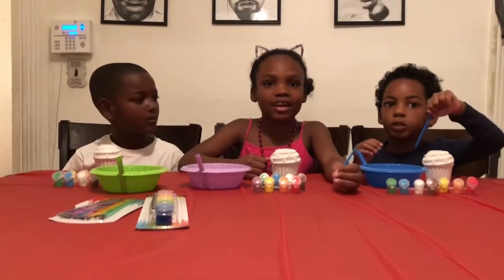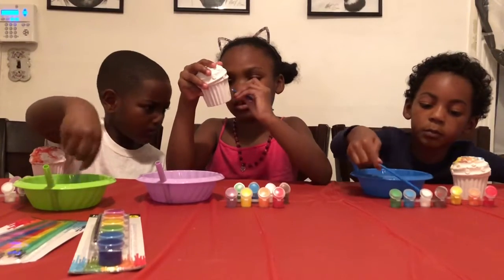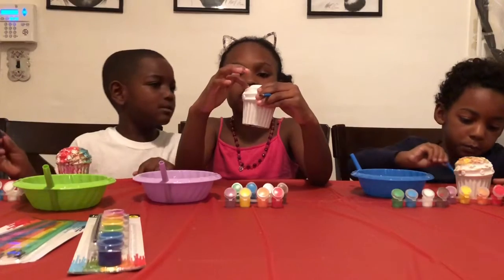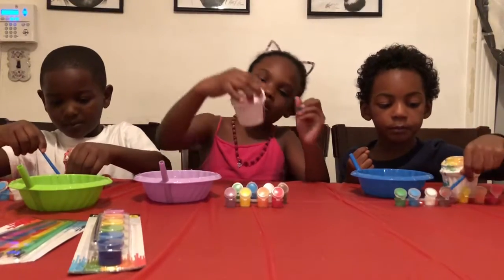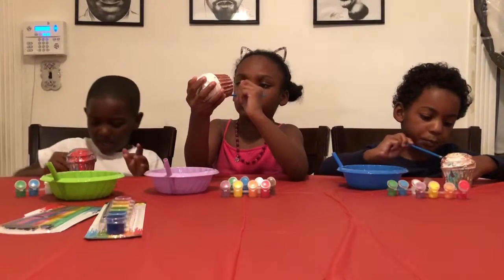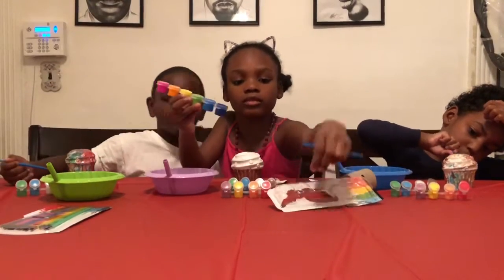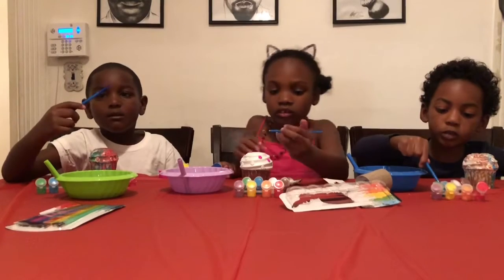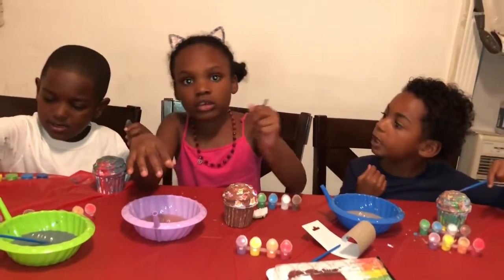DIY Painting CupCake Bank By Melissa &Doug Created By Me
Ryan, Milan, and Mateo took a trip to Five Below and wanted to try the created by me cupcake banks. The kits came with everything they needed to creat their own cupcake banks.